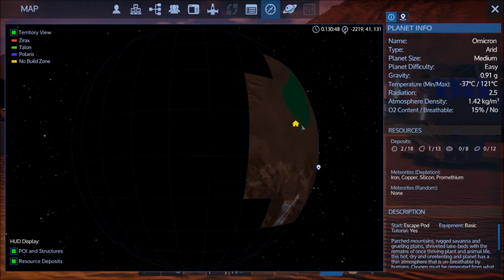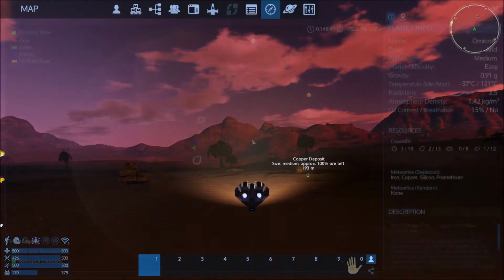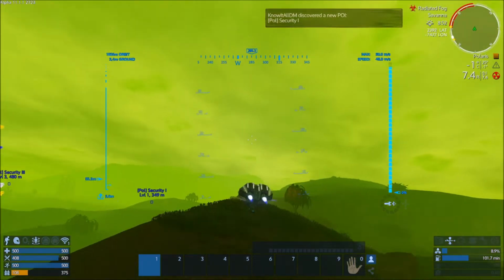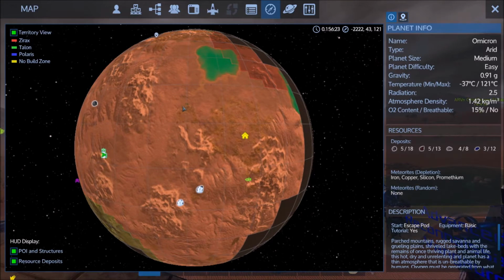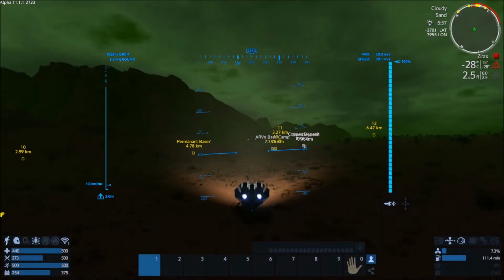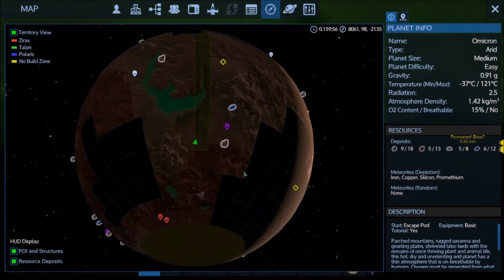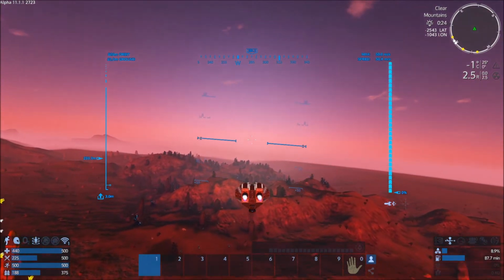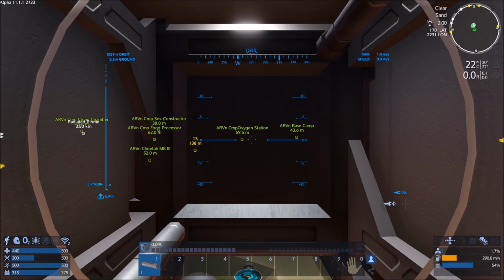[06] Around the World in a Cheetah!!!!!! - ARV Playthrough - Empyrion: Galactic Survival - Alpha 11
KnowItAllDM lands on OmicronEmpyrion: Galactic Survival, beginning a new series called Alpha 10+!

KnowItAllDM Heads out in his new Cheetah to explore the planet...

Title Music: Flash by RetroVision & Martin Gutierrez